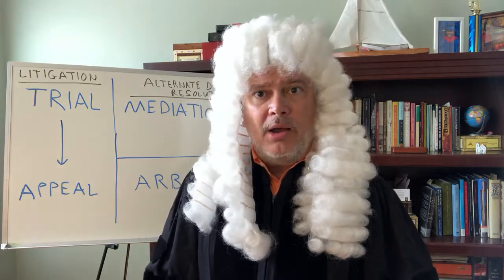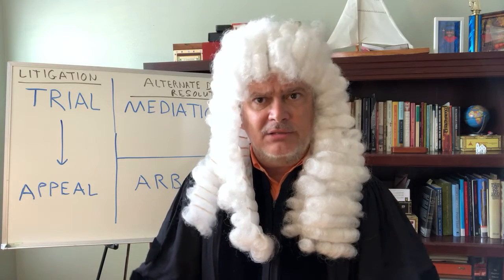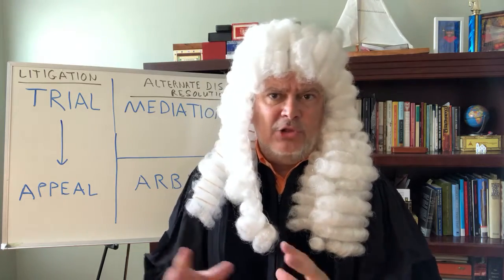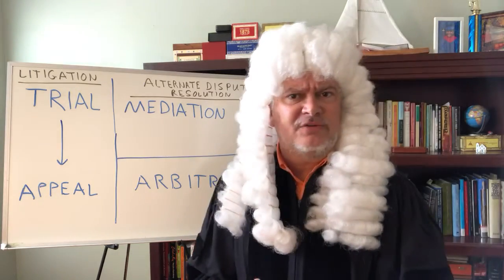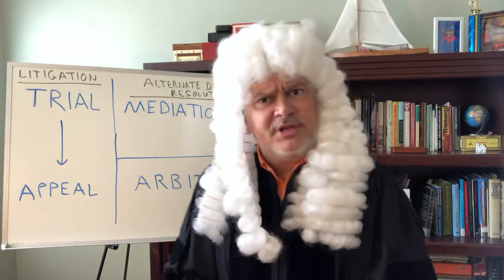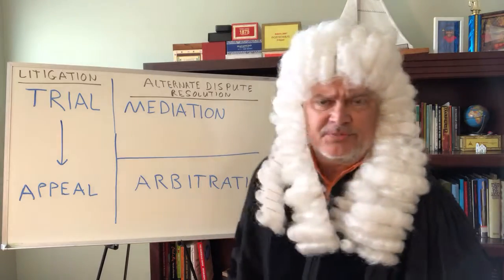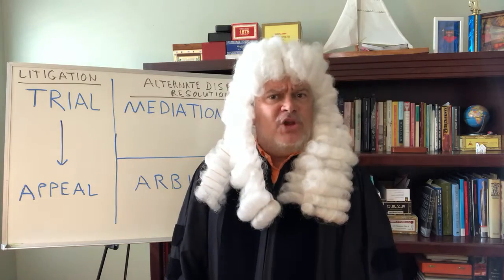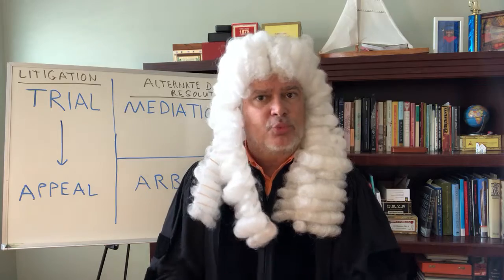Alternate Dispute Resolution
In this video we discuss two of the main methods of alternate dispute resolution (ADR): mediation and arbitration.